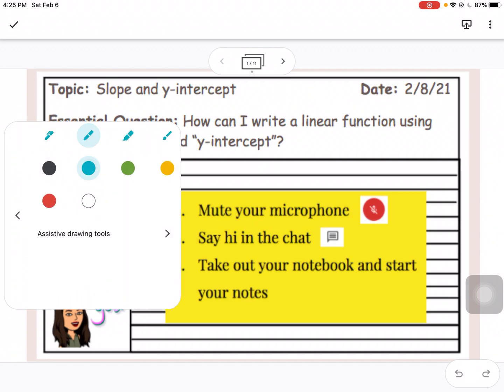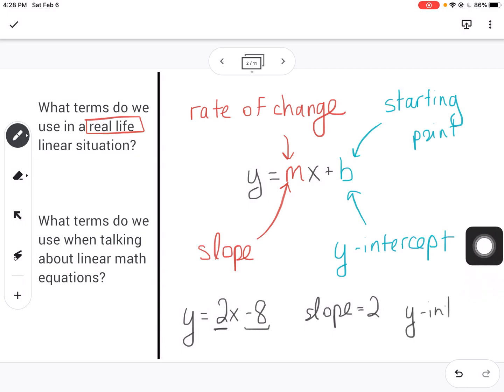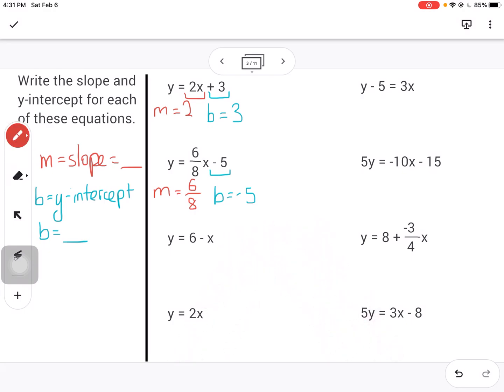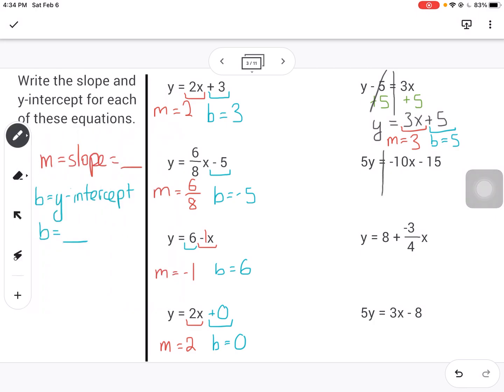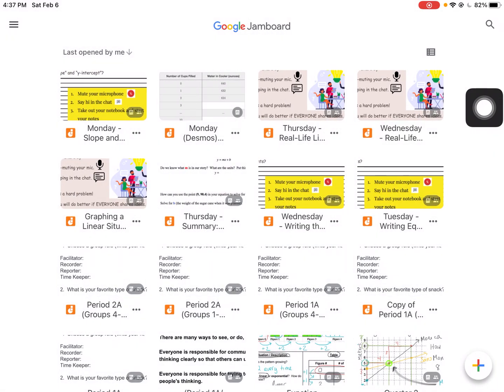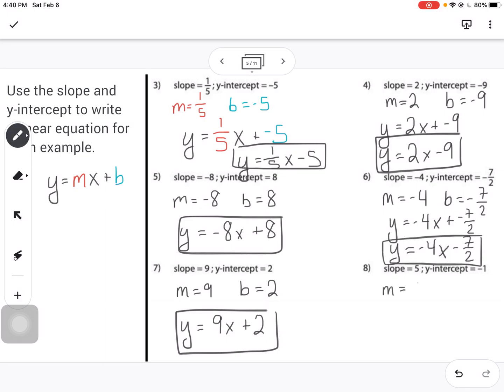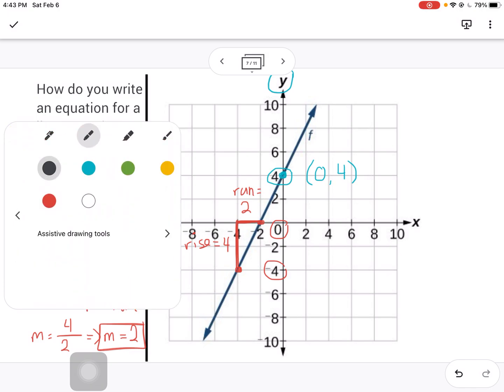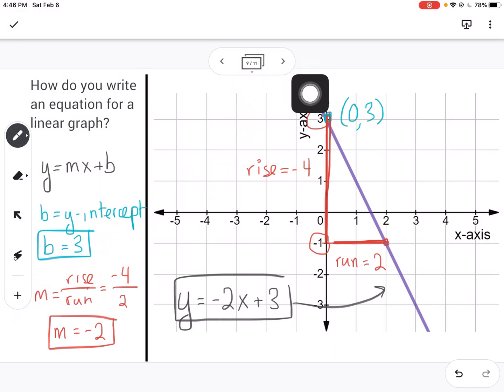Slope and y-intercept notes! (: